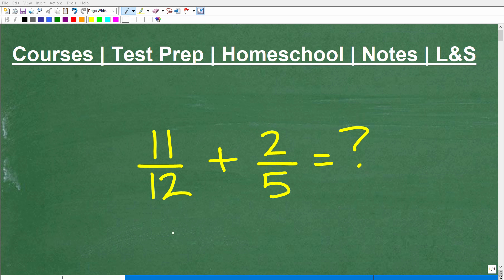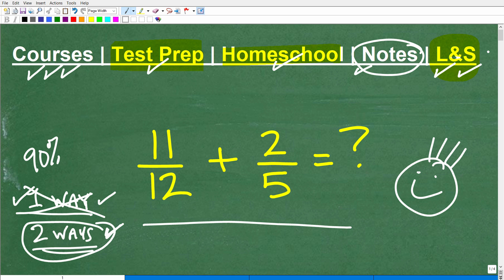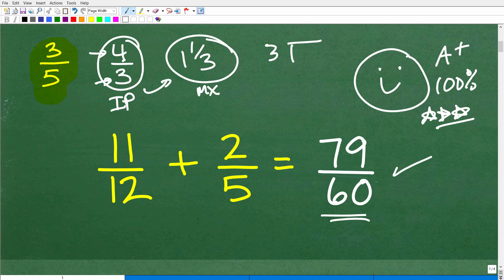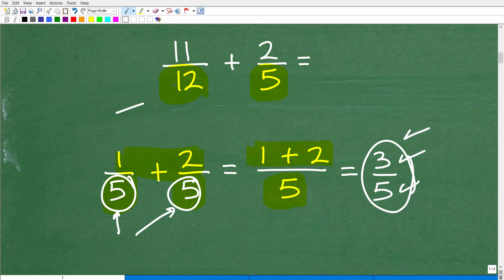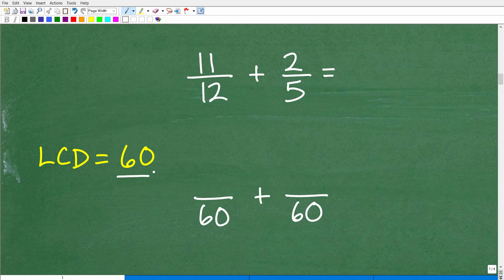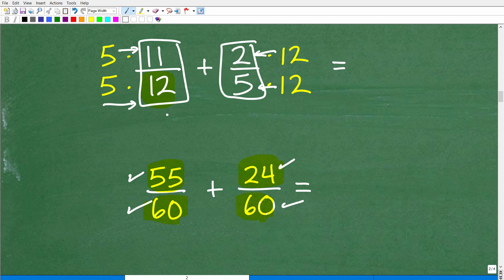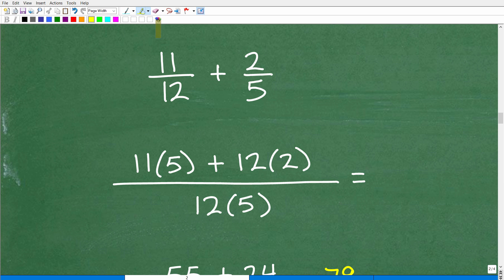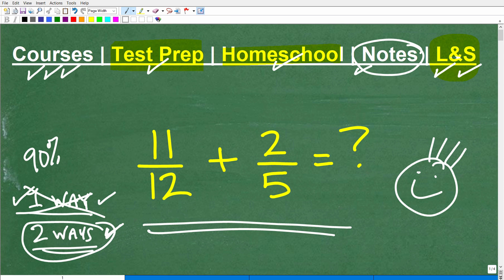11/12 + 2/5 = ? Let’s add the fractions step by step…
How to add fractions by finding the LCD.